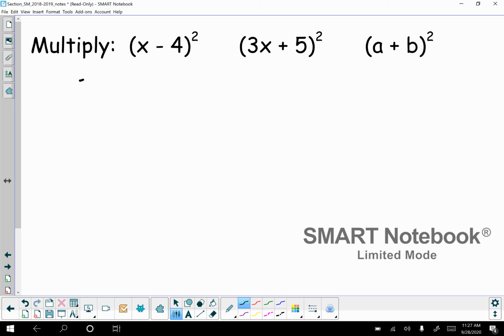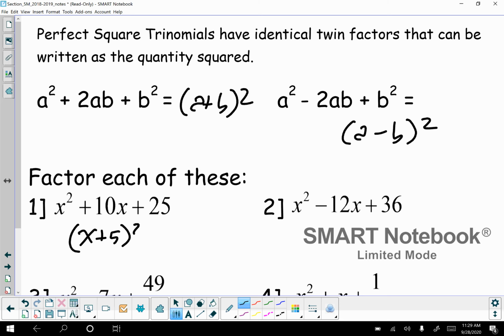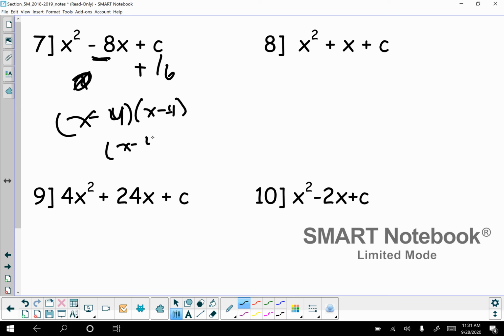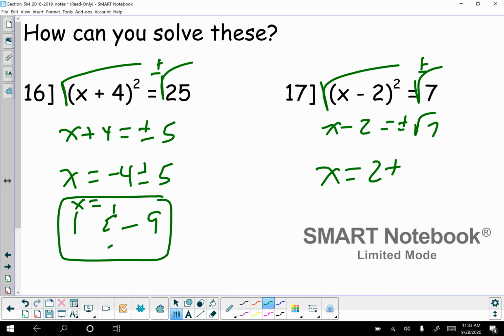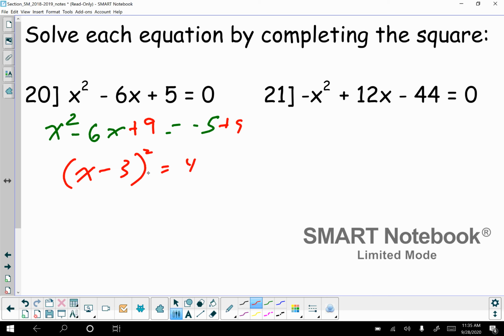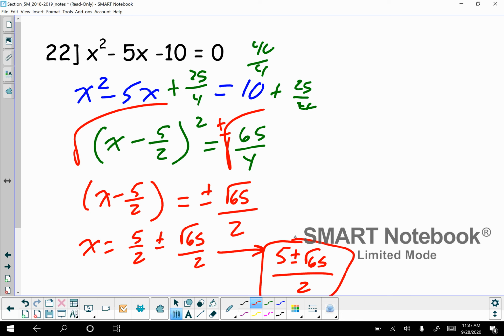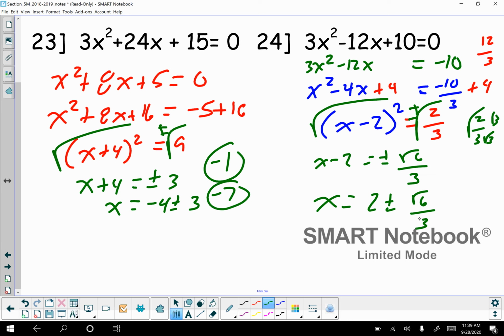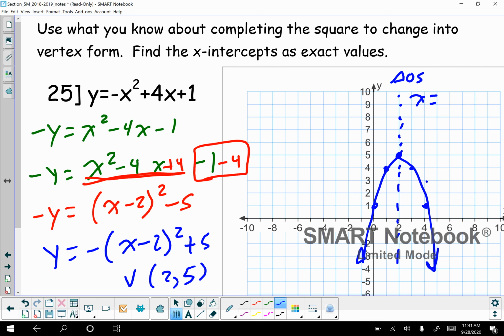5M accelerated algebra 2